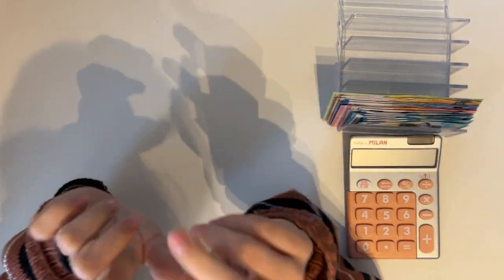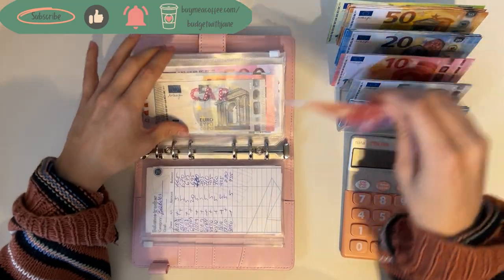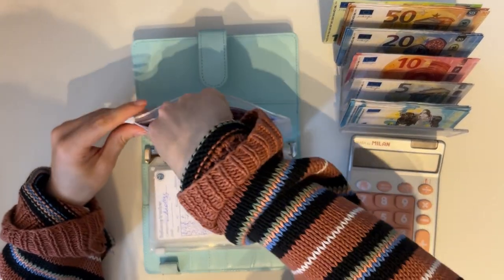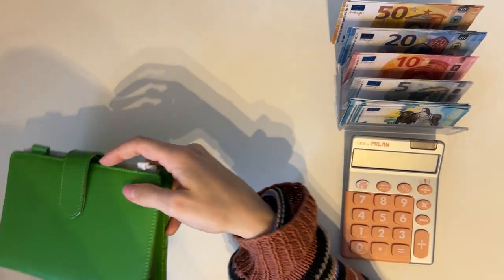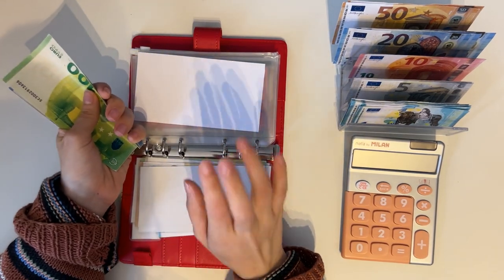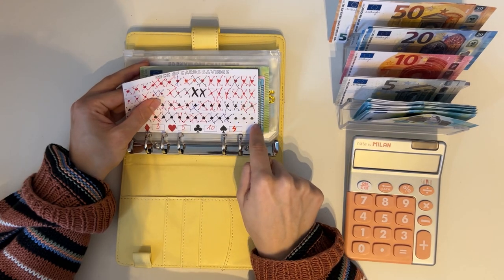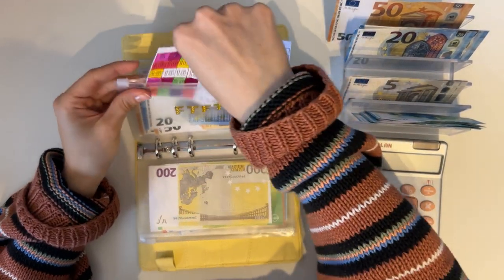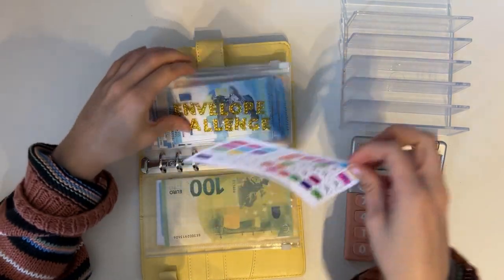BONUS cash stuffing | Savings | cash envelopes | sinking funds | budgetwithjane | low income | euros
For the euro place holder bills

✨ Join Revolut: t.ly/p4kk9
✨ Use Duolingo for FREE!!!: DXHDFM